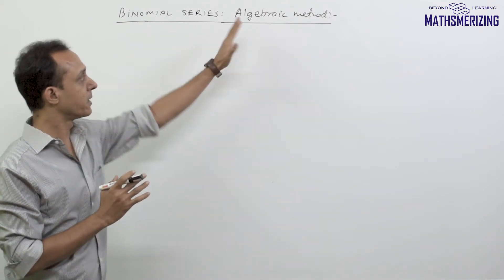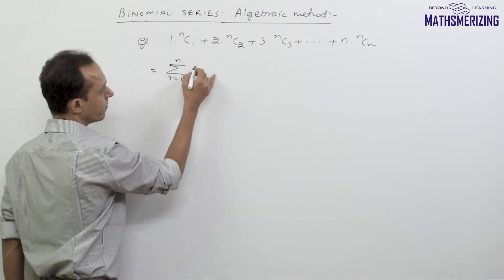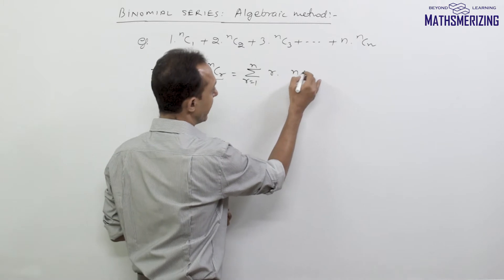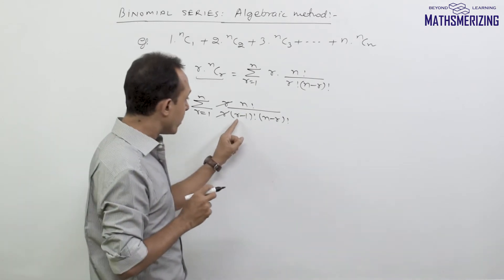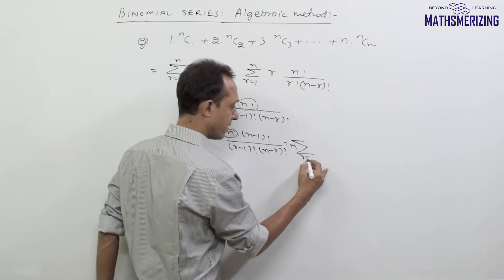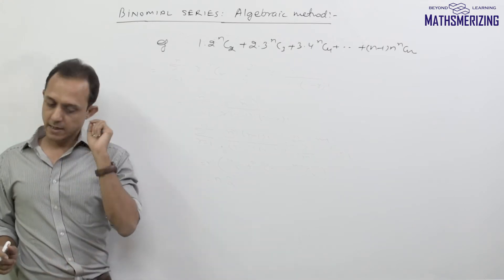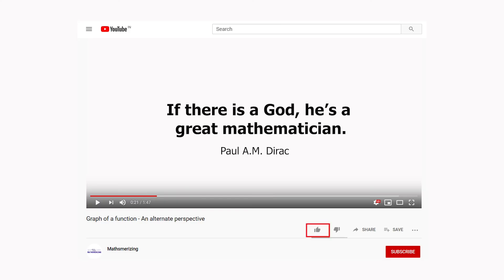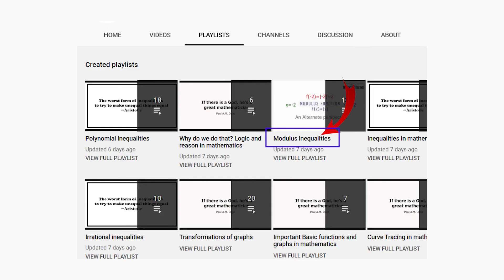Binomial series: Lecture 8: Algebraic technique simplifying summation